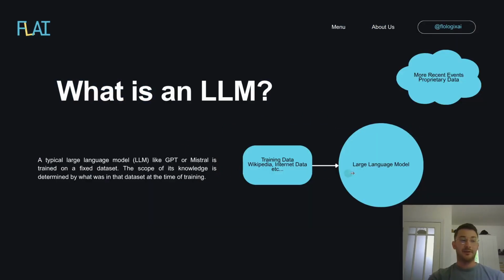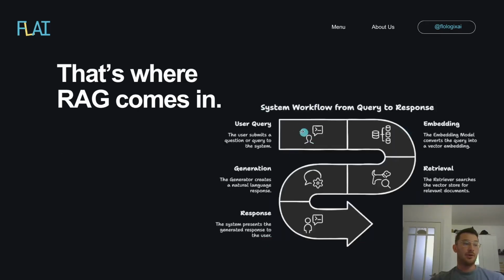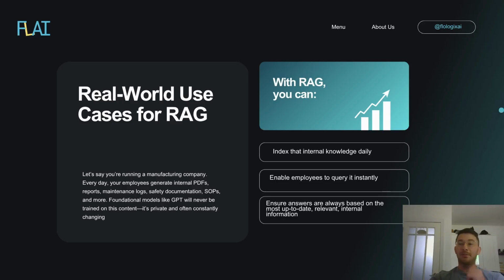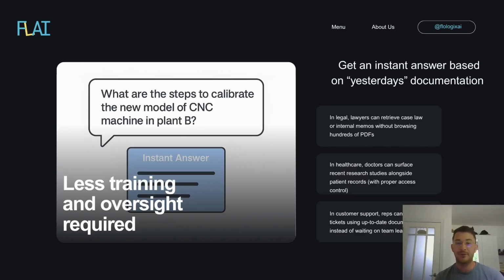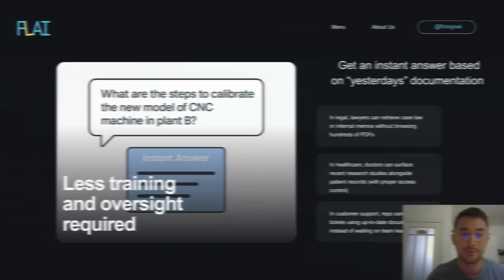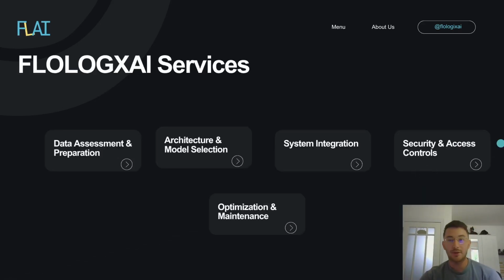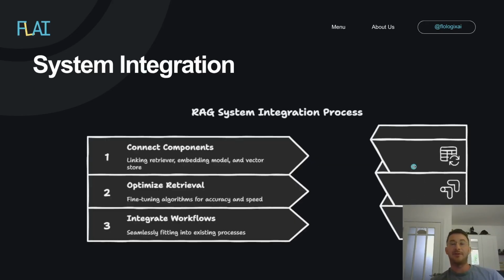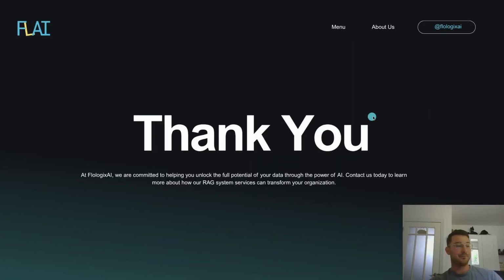Retrieval-Augmented Generation (RAG) Explained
Description:
Discover how Retrieval-Augmented Generation (RAG) is transforming the way businesses use AI. In this video, we break down:

✅ The difference between RAG and traditional model fine-tuning
✅ Real-world business applications for RAG
✅ How FlologixAI helps companies design, build, and deploy secure, high-performance RAG systems

Whether you’re in manufacturing, legal, healthcare, or any data-driven industry, this video shows how RAG can turn your company’s internal knowledge into an always-available, AI-powered assistant—without compromising on security.

About FlologixAI
We help organizations leverage AI and automation to unlock the full value of their data. Our team specializes in:

Building centralized knowledge repositories

Selecting the right model architecture for your needs

Integrating RAG pipelines with secure access controls

Continuous optimization for accuracy and performance